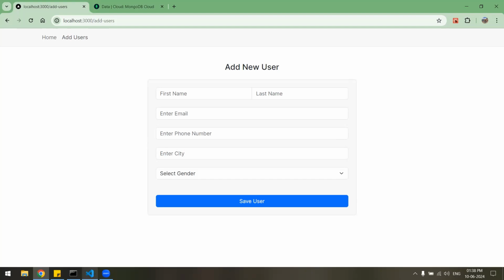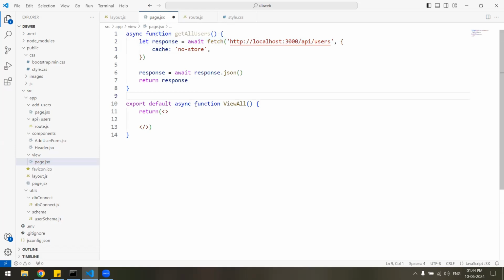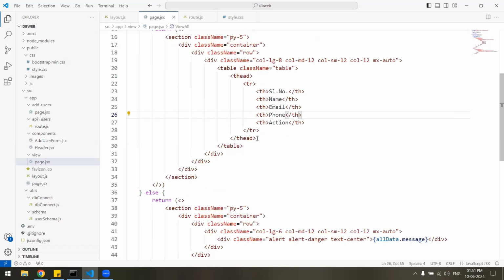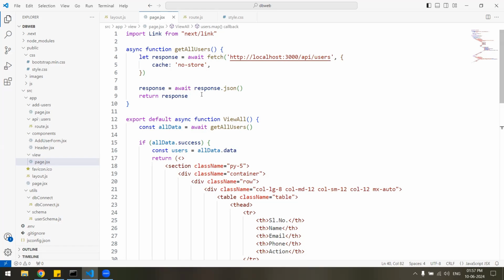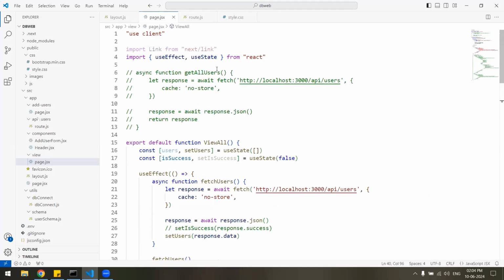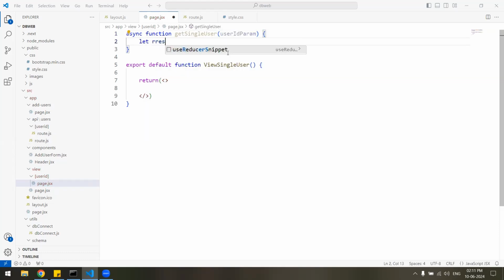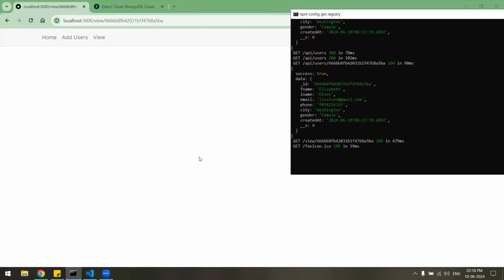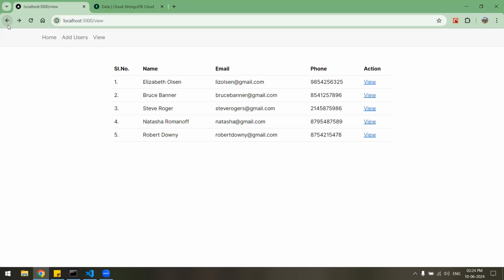Chapter 15 - NextJS + MongoDB | GET API | Fetch Data from Database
In this video, we have created dynamic api routes, and fetched the data from database, and displayed in our NextJS app.